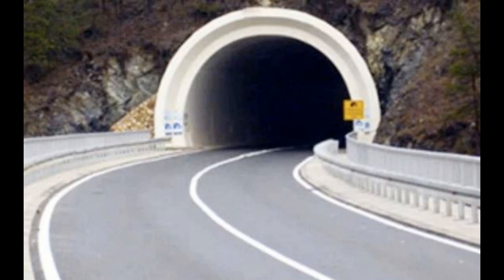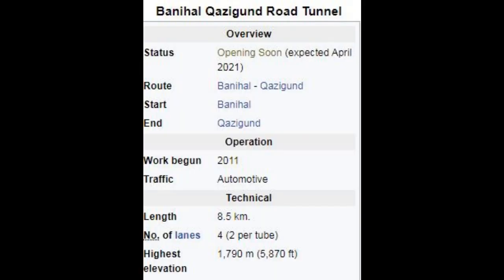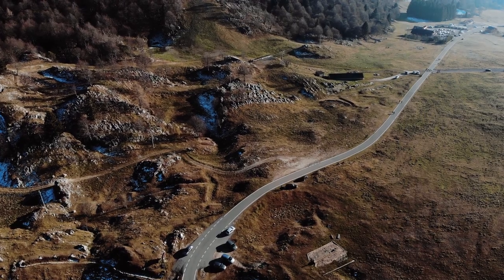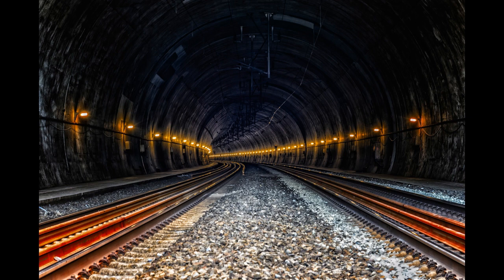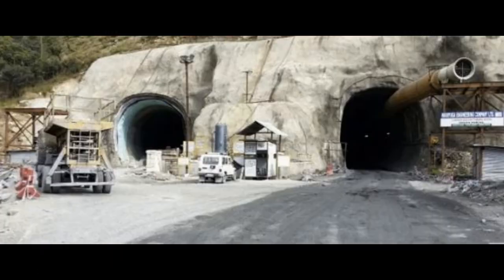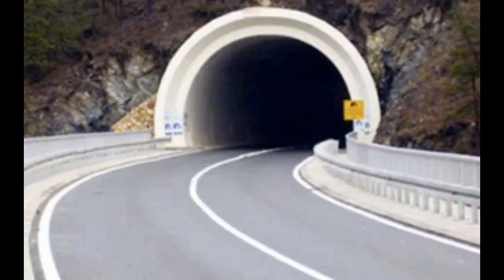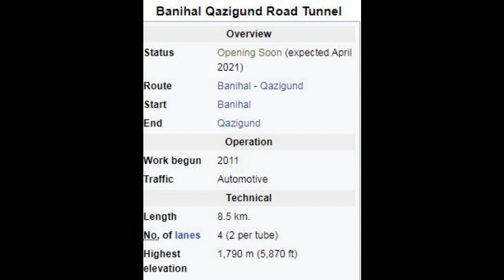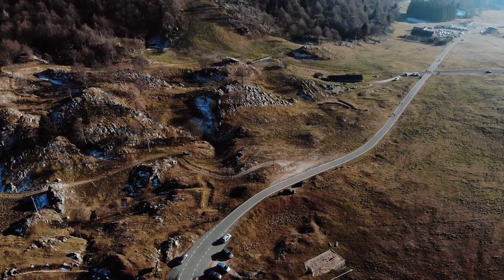Banihal Qazigund Road Tunnel I Jammu Kashmir I Union Territory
It is a double tube tunnel consisting of two parallel tunnels - one for each direction of travel. Each tunnel is 7 m (23 ft) wide and has two lanes of road. The two tunnels are interconnected by a passage every 500 m (1,600 ft) for maintenance and emergency evacuation. The tunnel will have forced ventilation for extracting smoke and stale air and infusing fresh air. It will have state of the art monitoring and control systems for security. It is expected that vehicles will have to pay a toll to use the tunnel.

Photos and Videos are for Reference only